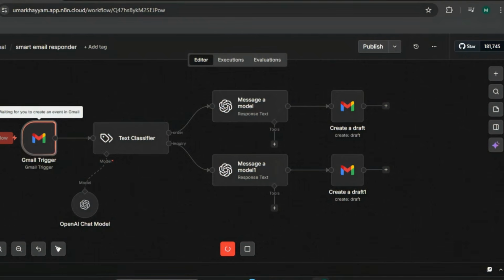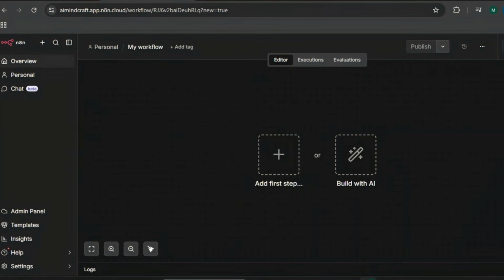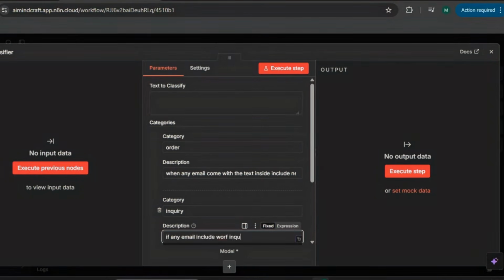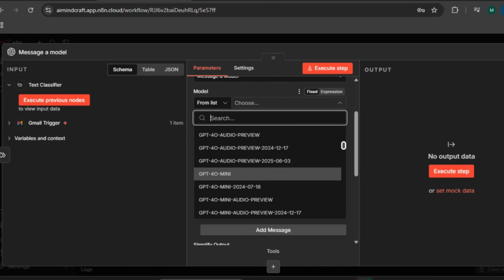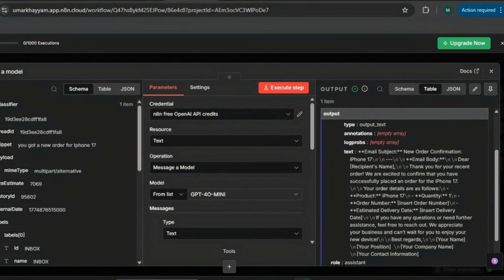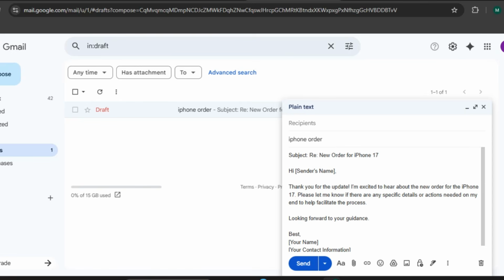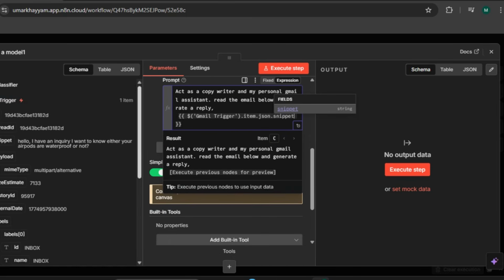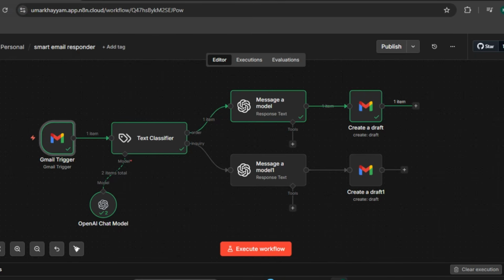I Built an AI agent with N8N That Replies to Emails (Zero Coding)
In this N8n full course, you’ll learn how to build a powerful n8n AI agent from scratch and automate real-world tasks like email handling using n8n gmail automation.

This step-by-step n8n tutorial for beginners will guide you through creating a Smart n8n email agent that can:
• Read incoming emails automatically
• Understand the intent behind each message
• Generate accurate and professional replies using AI
• Save responses as drafts for review before sending

If you're looking to master n8n automation and n8n workflow automation, this tutorial is perfect for you. We’ll break down everything in a simple way so you can understand how AI agents work, making this one of the best resources for ai agents explained.

🚀 This is not just another n8n tutorial — it's a complete guide to building real systems you can monetize.
With the rise of AI automation, people are building and selling simple tools like this and turning them into serious income streams. You’ll also learn how to build and sell AI agents using practical workflows.

💡 Whether you're a beginner or someone exploring n8n workflow systems, this video will help you create your own n8n agent and understand how to use AI to automate tasks efficiently.

🔥 Topics covered in this video:

n8n full course step-by-step
n8n workflow automation
n8n email automation setup
building an n8n ai agent
ai agents explained simply
how to build and sell ai agents
complete n8n automation tutorial

Start your journey into AI automation and build systems that can work for you 24/7.